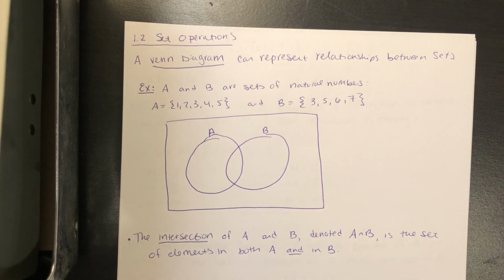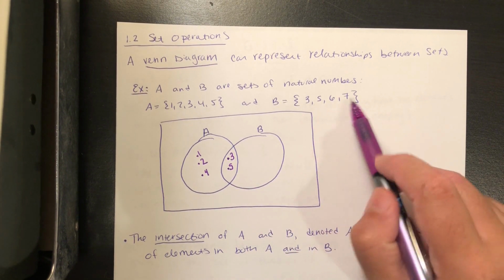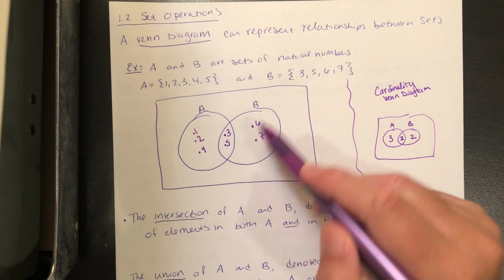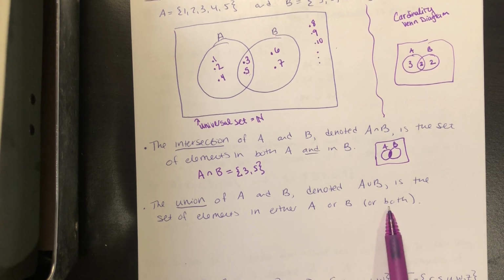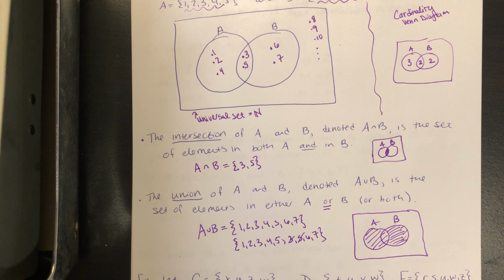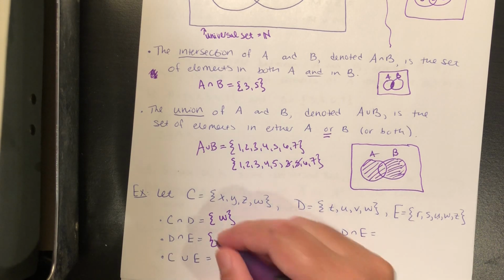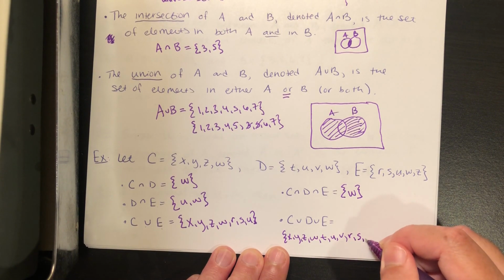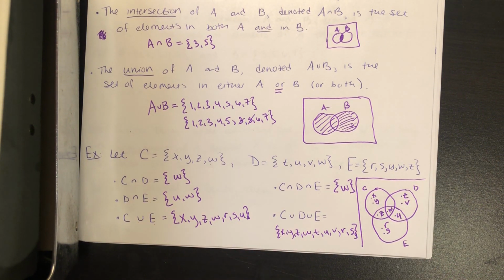Math 180 3.2 set operations (part 1)